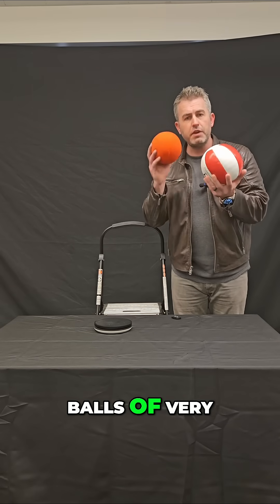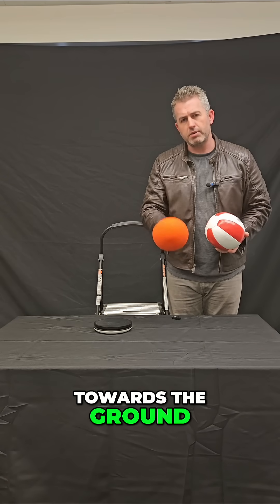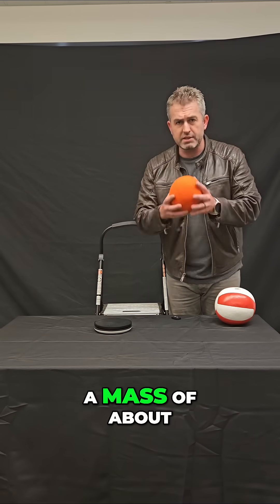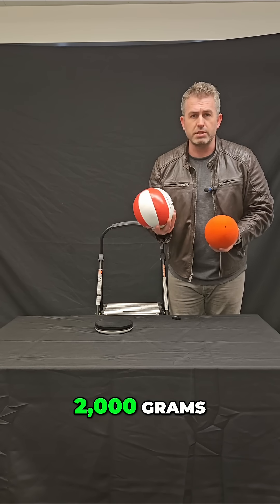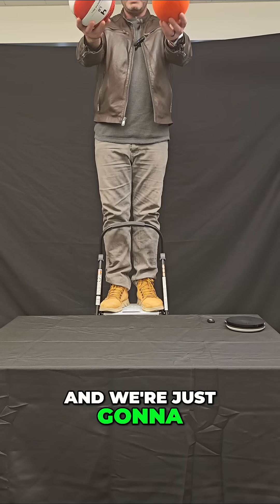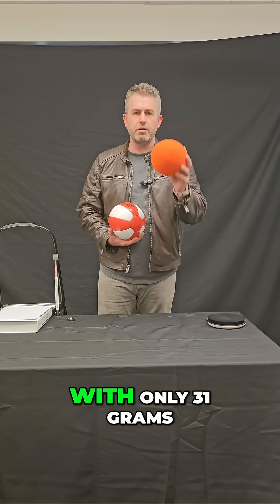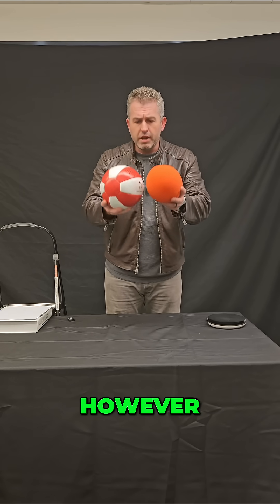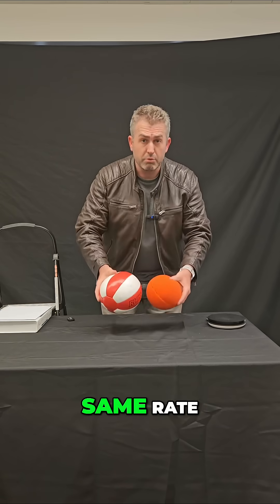Gravity: Do Heavier Objects Fall Faster? [Experiment]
We explore the fascinating science behind gravity! Witness our experiment as we drop a light foam ball and a heavy medicine ball simultaneously. Discover how they accelerate at the same rate, debunking mass-related misconceptions. This demonstration offers a clear explanation of why objects fall.